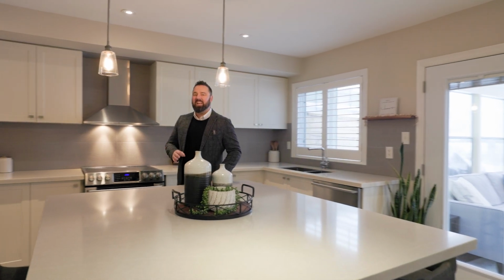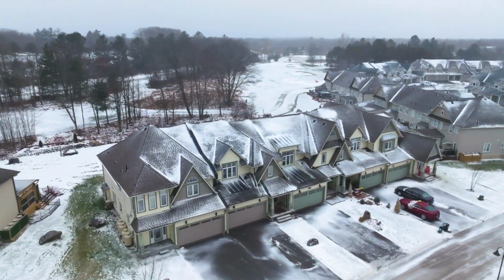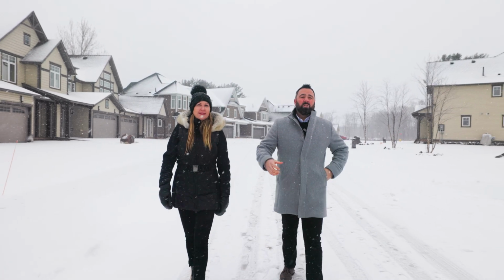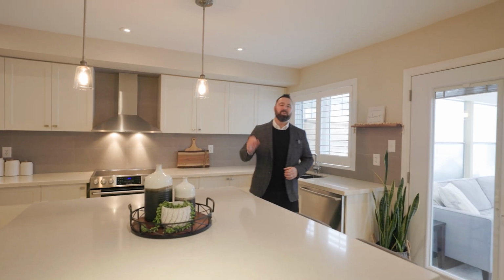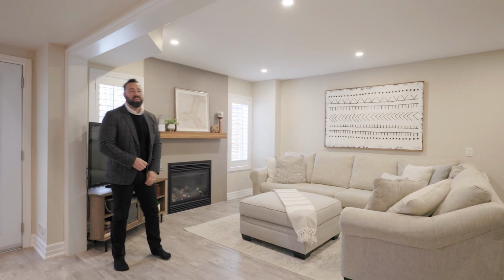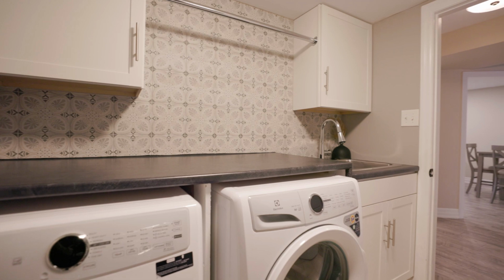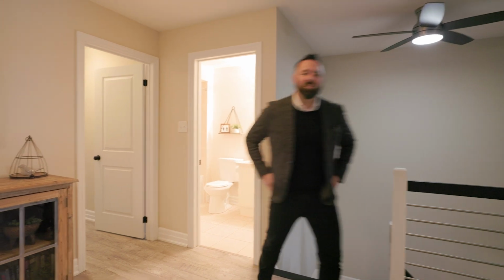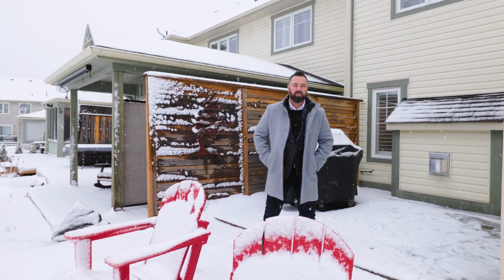26 Links Trail, Severn, ON | Oak Bay Golf and Marina Luxury Community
Enjoy the spectacular views of the 17th Tee Box!

This home is exquisitely presented - nothing for you to do but move in and enjoy life in the all season Oak Bay Golf and Marina Community! Welcoming entryway leads you into this spectacular 4 Bedroom, 3 Bathroom "St. Andrew" model townhome. Open concept main floor with a large family / dining room living space. Custom fireplace facade and mantle in family room. Well-designed kitchen offers an oversized custom island, upgraded cabinets, and Caesar Stone counters. Tasteful neutral decor throughout, upgraded lighting including pot lights on main floor, and updated flooring (no carpet). French Doors lead you to the 3 Season Muskoka Room. Large Master bedroom with golf course views, and privacy of the spa-like ensuite. Upgraded laundry room with inside entry from the double garage. Renovated master ensuite and 2pc bath. New high efficiency Goodman furnace (2018). Back deck with privacy walls, lots of space to play or entertain in the back yard. Minutes to ski hills, hiking, biking, walking trails, boating, swimming and more! Local championship Golf Course and community marina, accessible at an extra charge. Easy access to all key amenities - shopping, restaurants, commuter routes. This home offers extensive upgrades and updates. Bell Fibe TV and Internet available in the community.

Welcome Home!

ASKING $759,900
for more listing details